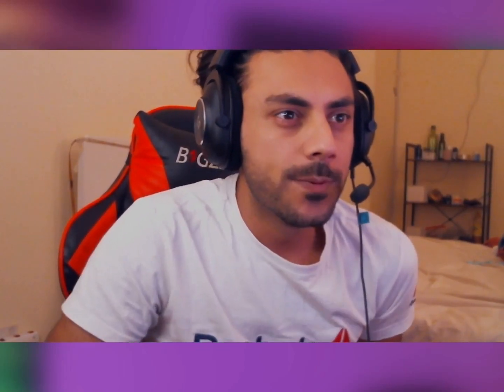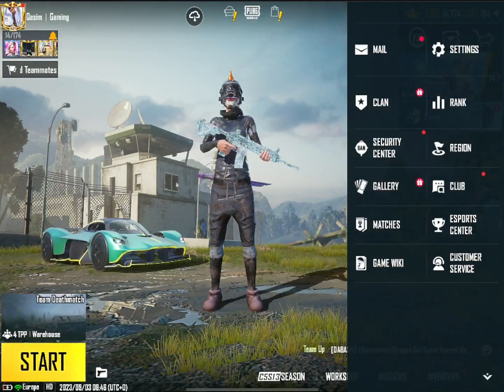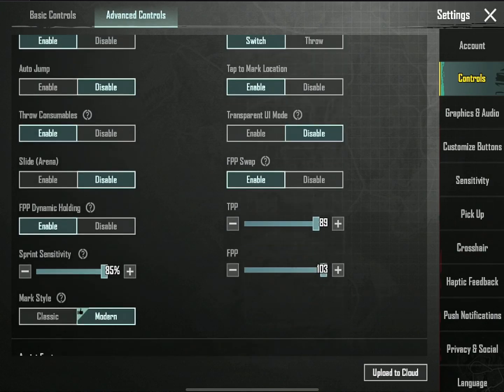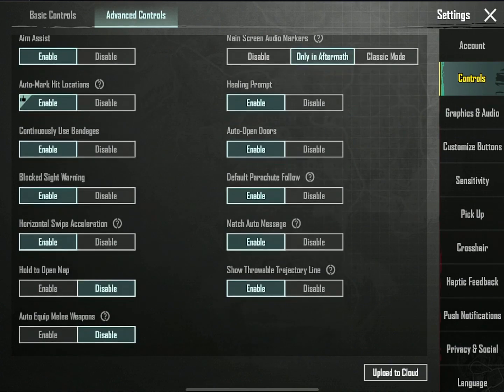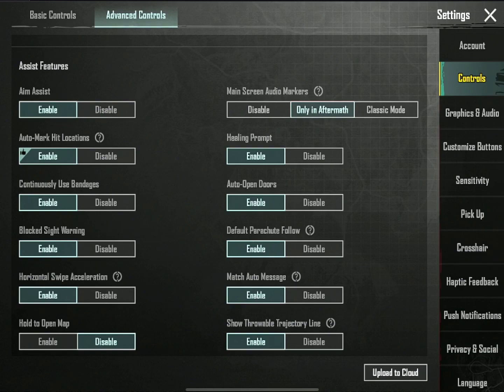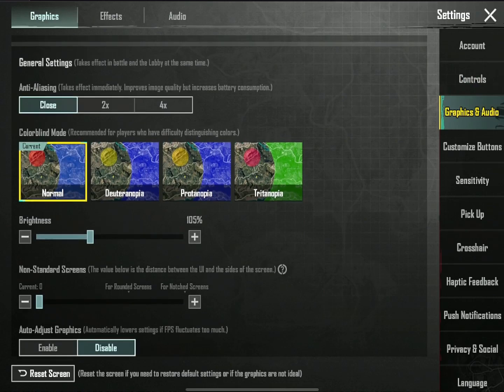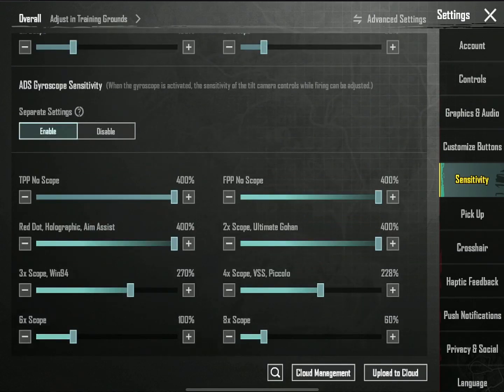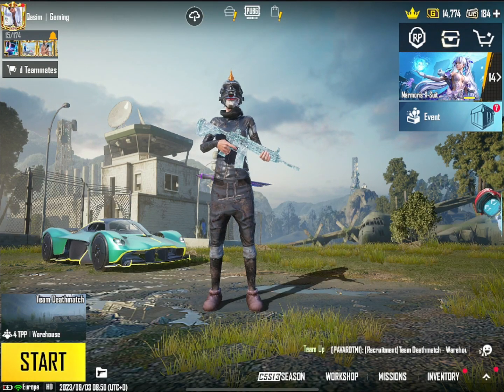MY PUBG FULL SETTINGS AND SENSITIVITY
NOTE: it's not guaranties that my sensitivity will work for you - Recommendation for you to make your own sensitivity
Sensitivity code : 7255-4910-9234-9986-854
Youtube Qasim Gaming
Facebook Qasim Gaming
Tiktiok Qasimgamingfb2.0 secound account Qasimgamingfb
Than you for watching